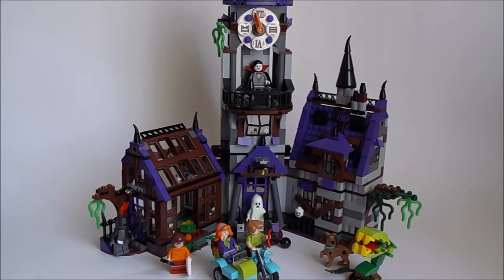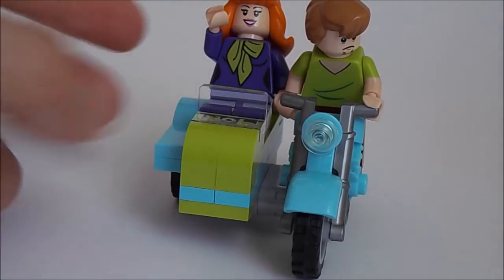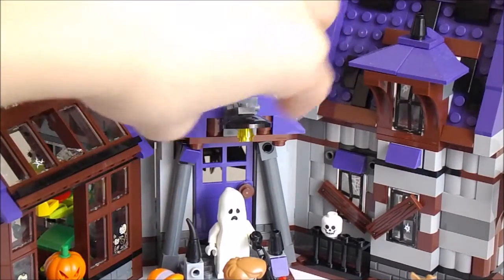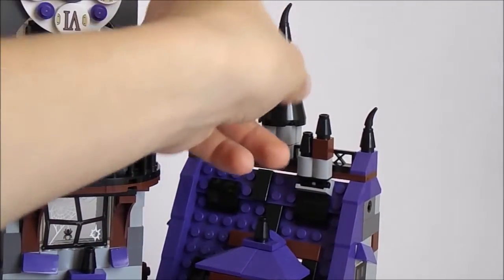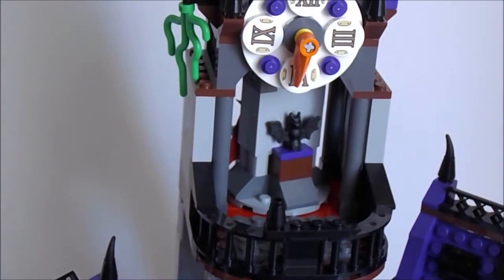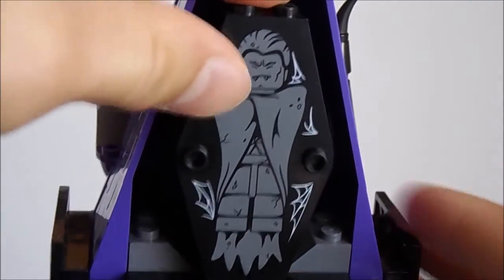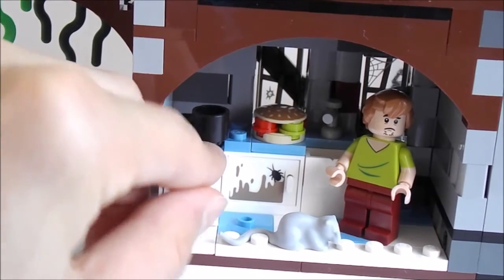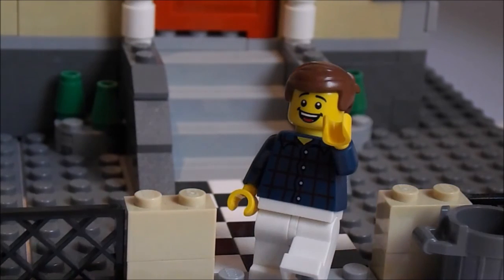REVIEW - LEGO Scooby-doo Mystery Mansion - 75904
Today I'll be sharing my thoughts on this NEW 2015 LEGO Scooby-doo set called Mystery Mansion. It has 842 pieces.